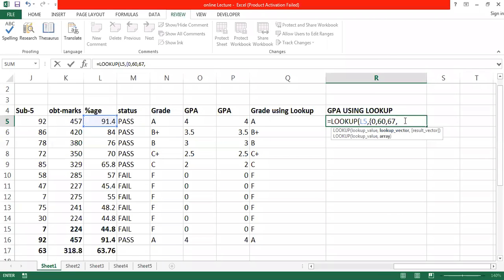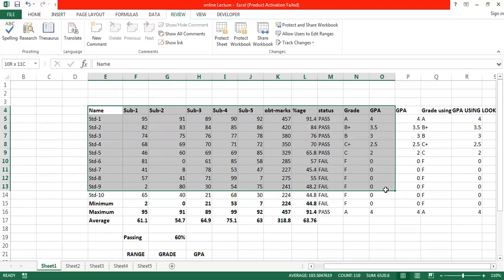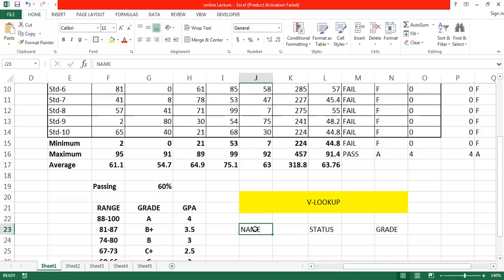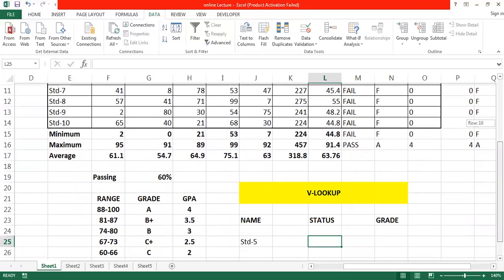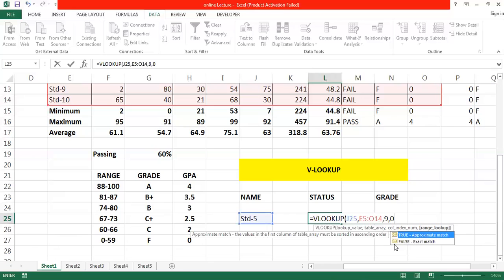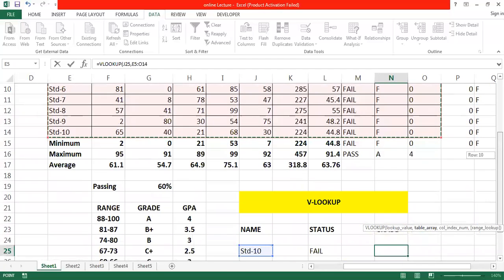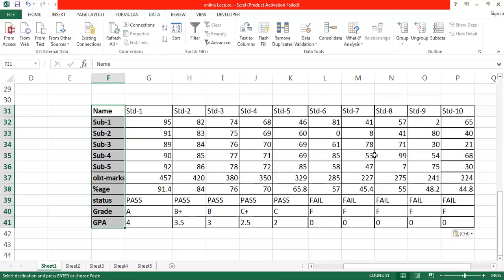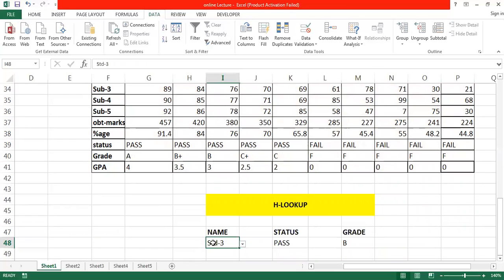Vlook-up, Conditional Formatting (Excel Lecture 2-2)